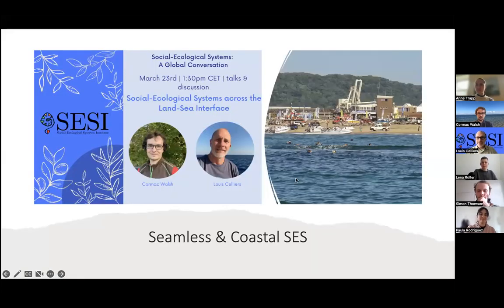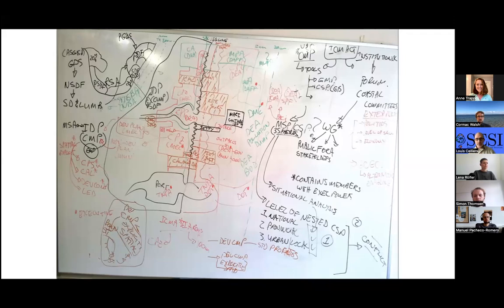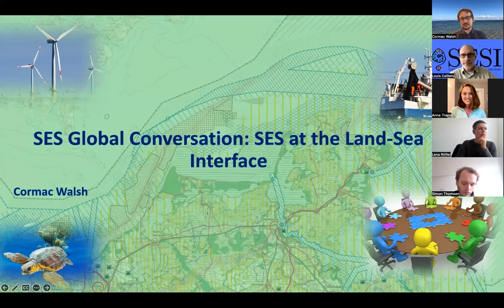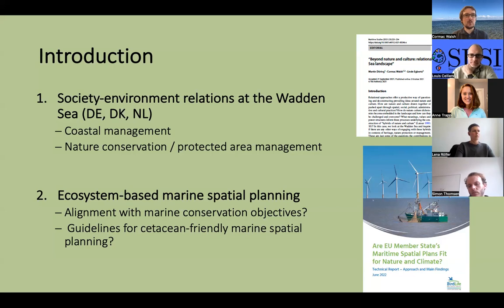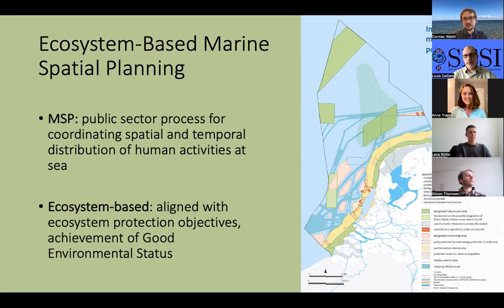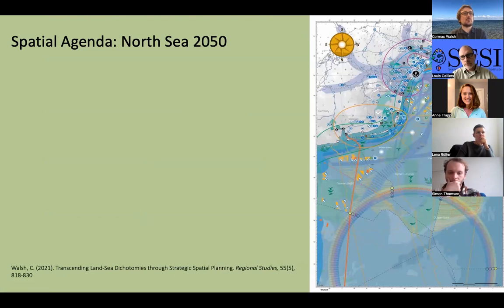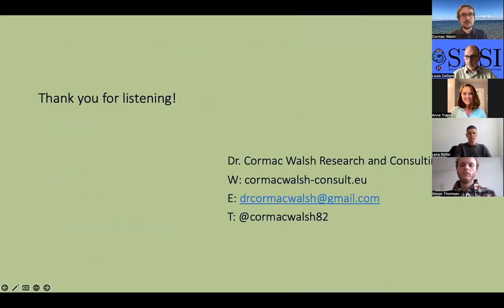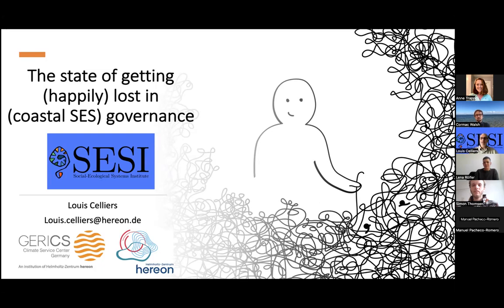Social Ecological Systems across the Land Sea Interface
Sixth session of the series "Social Ecological Systems: A Global Conversation".
Panel discussion hosted by Dr. Cormac Walsh and Dr. Louis Celliers.
March 2023